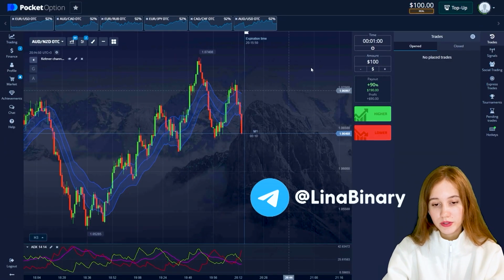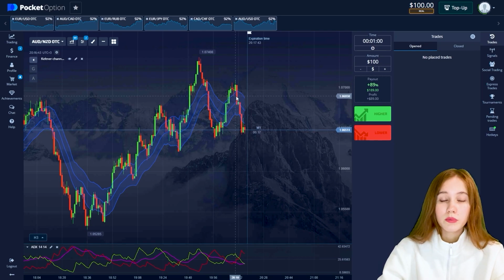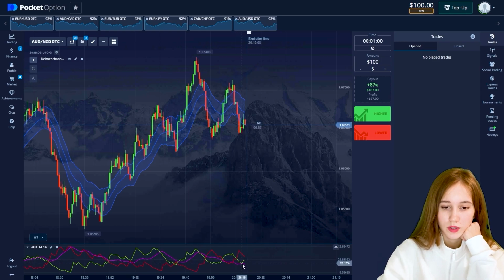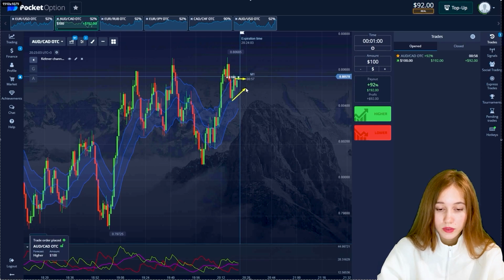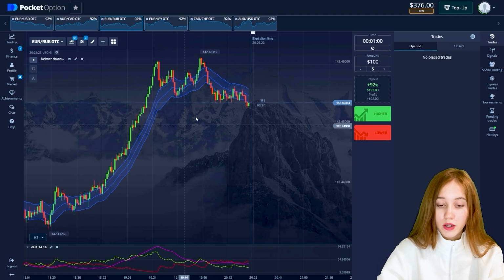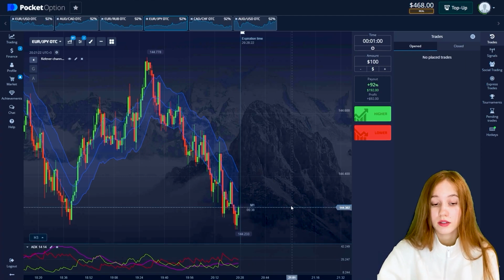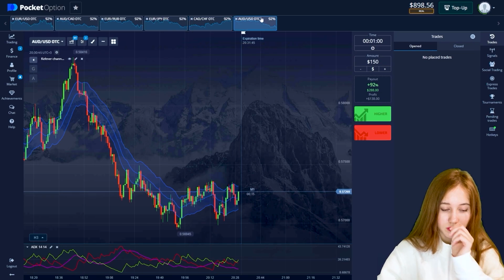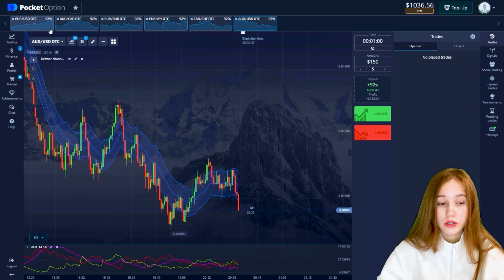🟡 MAXIMIZE PROFITS: ADVANCED BINARY OPTIONS STRATEGIES | PROVEN TRADING TACTICS | Pocket Option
👉POCKET OPTION 🟡 MAXIMIZE PROFITS: ADVANCED BINARY OPTIONS STRATEGIES | PROVEN TRADING TACTICS | Pocket Option

Stochastic
Stochastic Indicator
Stochastic Best Indicator
Pocket Option